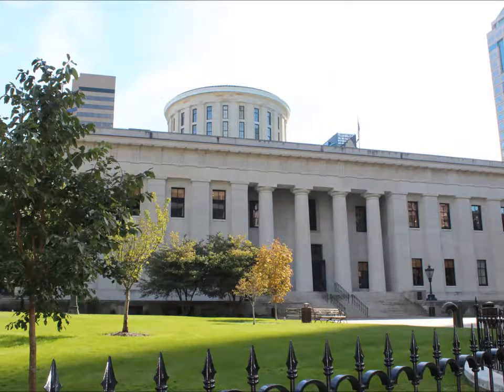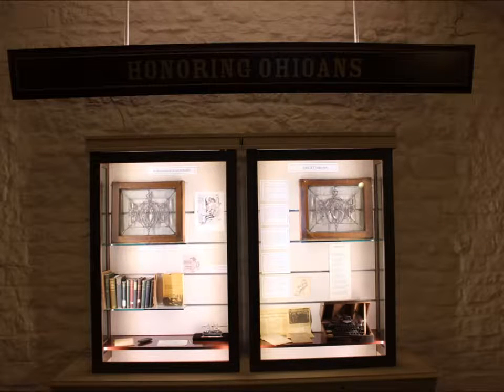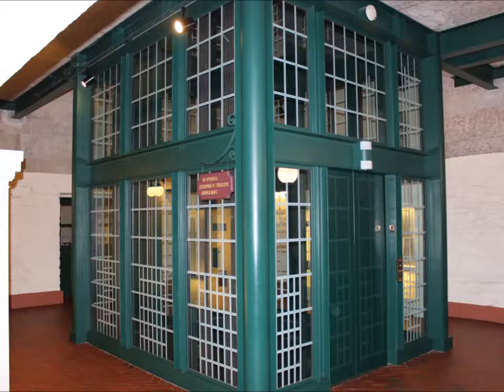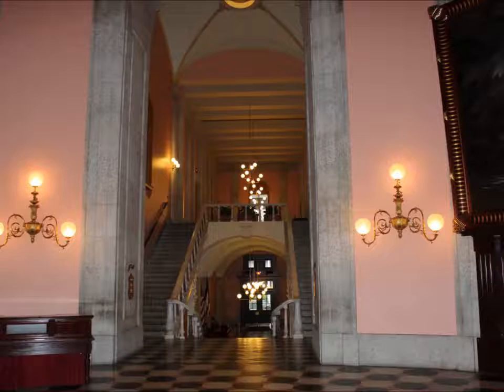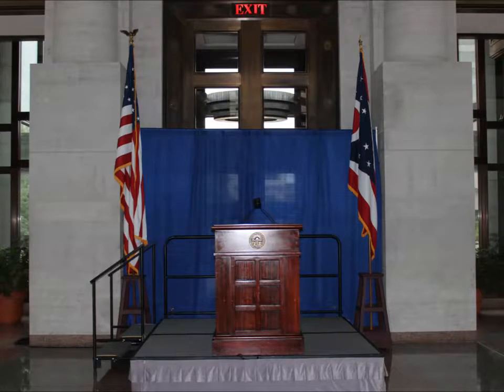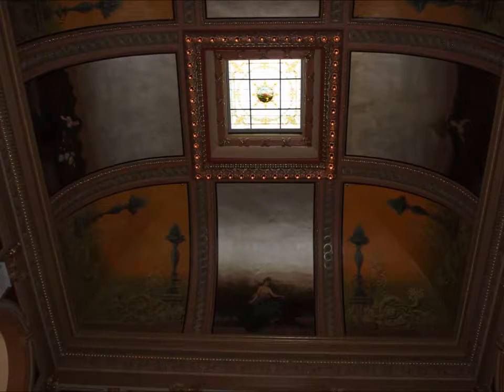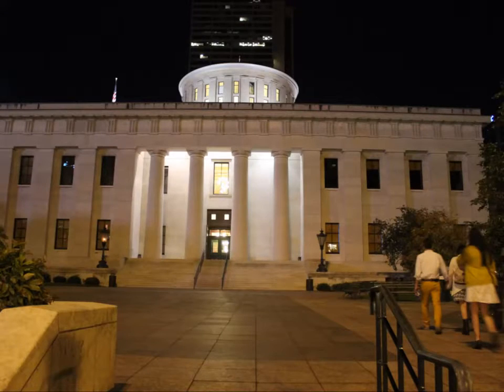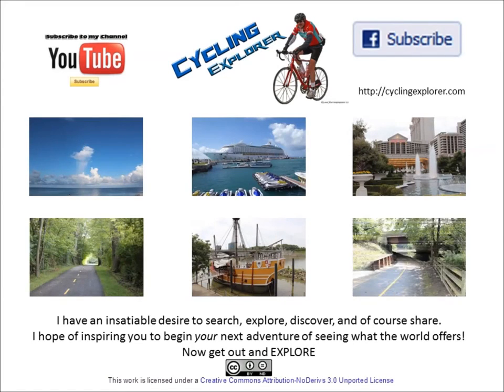The Ohio Statehouse - A video tour - Columbus Ohio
Explorers Are Us - The beautiful Statehouse in Columbus Ohio. After a walk around the grounds, we head indoor for a sampling of what is offered.  Then we end with a few night shots.   Enjoy!

Filmed on Location: Statehouse -- Columbus Ohio